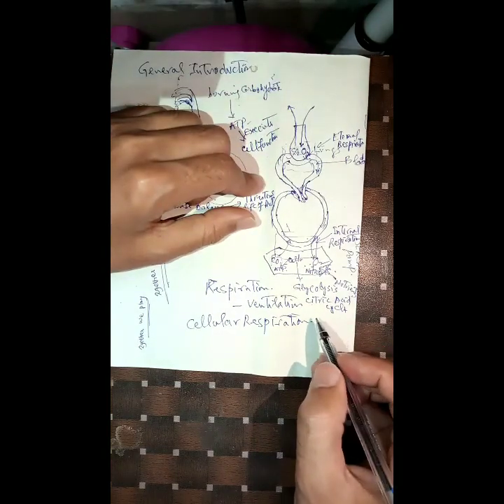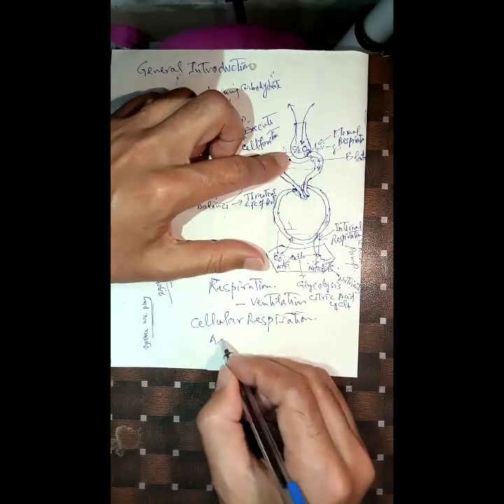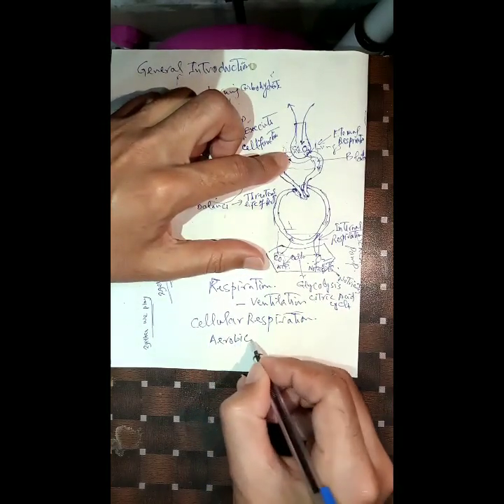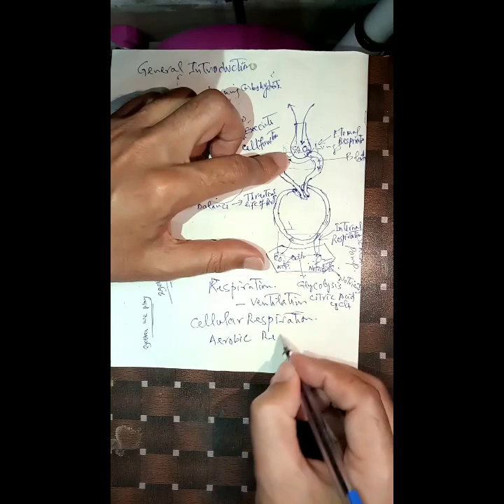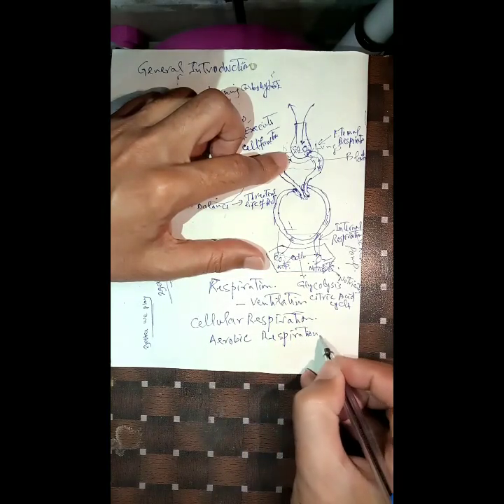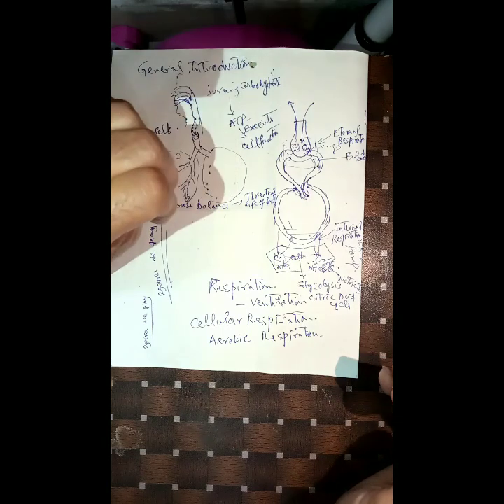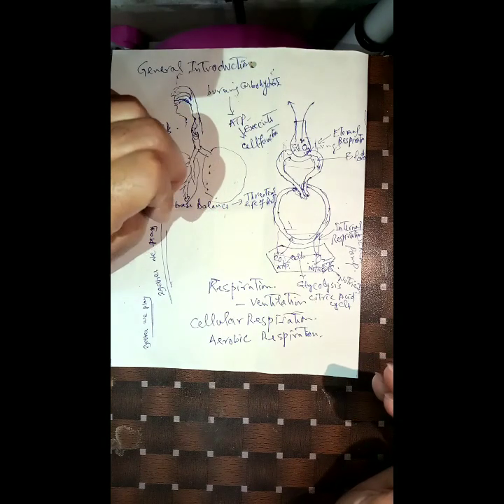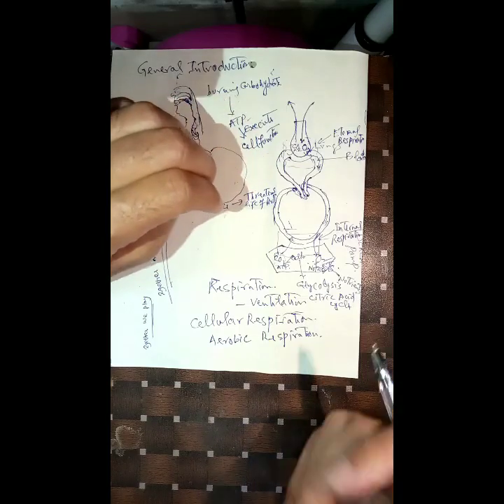Respiratory Physiology Episode_02 ( GENRAL INTRODUCTION)